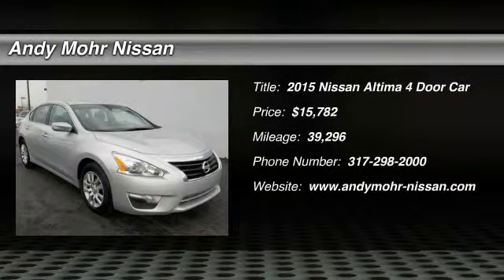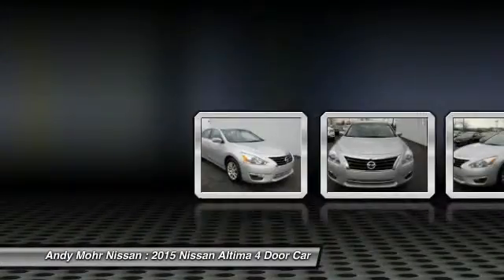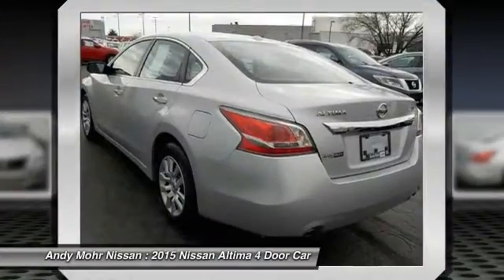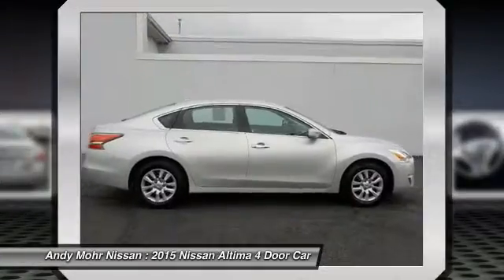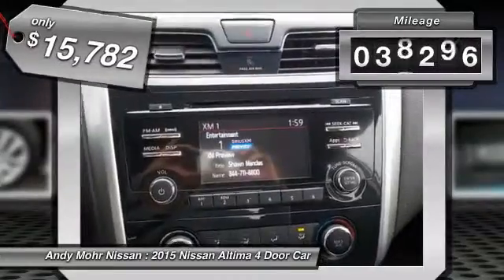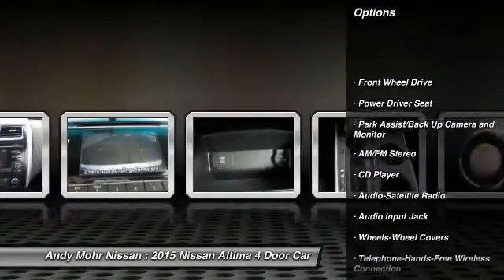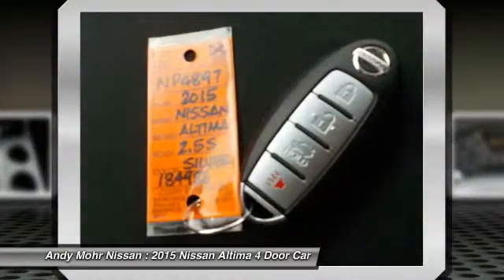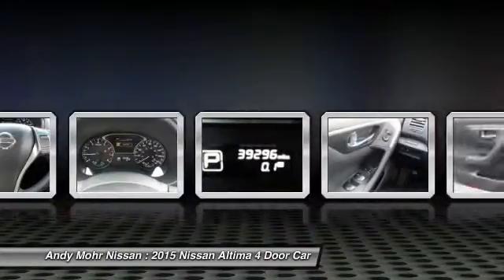2015 Nissan Altima Indianapolis IN NP4897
2015 Nissan Altima 2.5 S

NICE 2015 NISSAN ALTIMA 2.5 S!!! CLEAN CARFAX, NO ACCIDENTS!!! PRICED TO SELL QUICKLY!!! CALL OR VISIT ANDY MOHR NISSAN PIKE PLAZA TODAY!!! Looks and drives like new. Reset your outlook from the comfy seats. Who could say no to a simply outstanding car like this charming 2015 Nissan Altima 2.5 S? Whisper-quiet cabin. THE ANDY MOHR AUTOMOTIVE GROUP has provided  positive car buying experiences in Indianapolis, Plainfield, Avon, Brownsburg, Greenwood, Danville, Bloomington, Terre Haute, Columbus, Fishers, Carmel, Zionsville, Lebanon and all of Marion county since 1993.